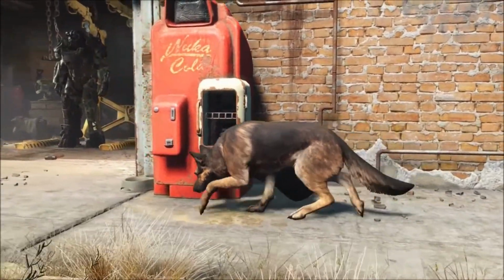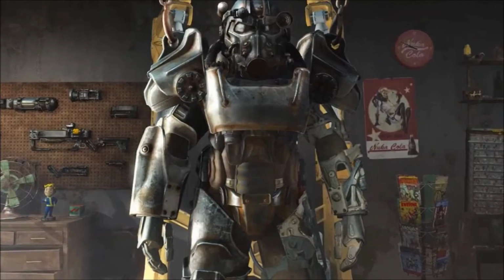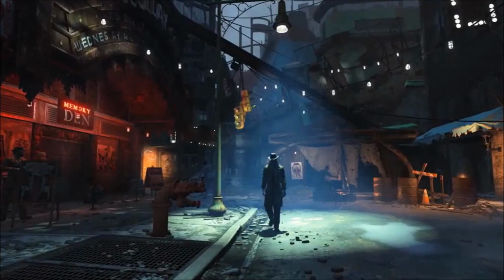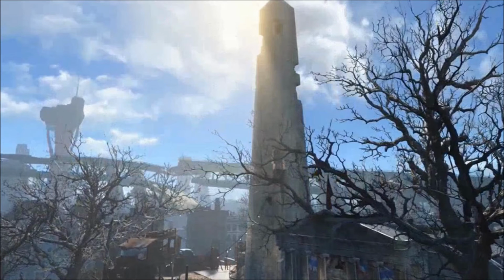5 Things That Might Be In Fallout 4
5 Things that might be in Fallout 4

Also what do you guys think will be in fallout 4?

Hope you enjoyed this video on Fallout 4